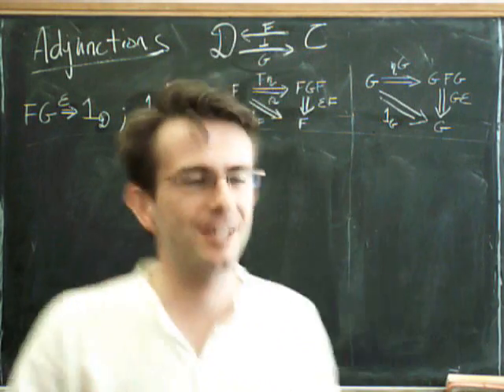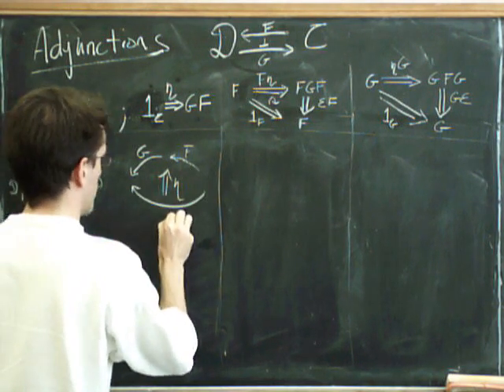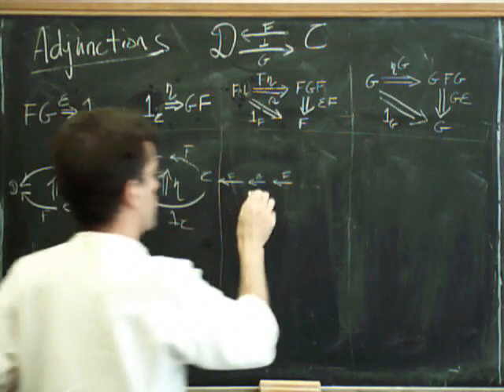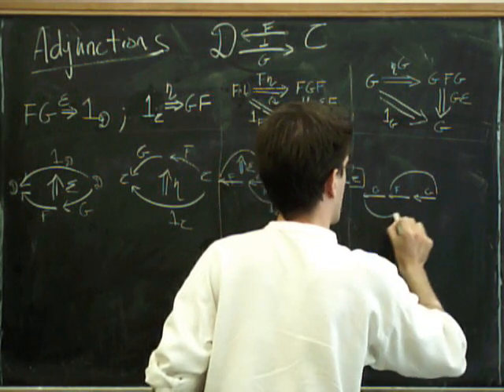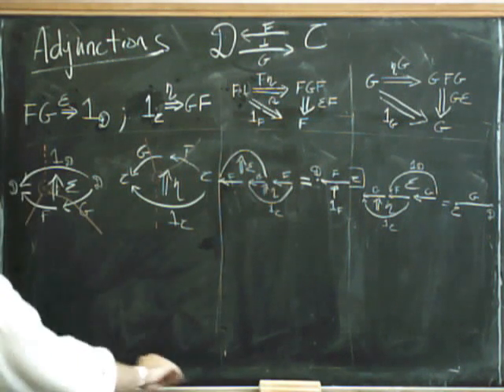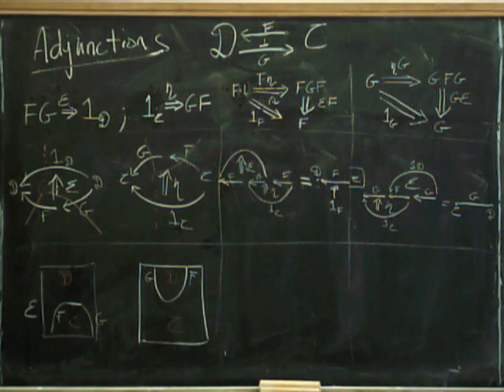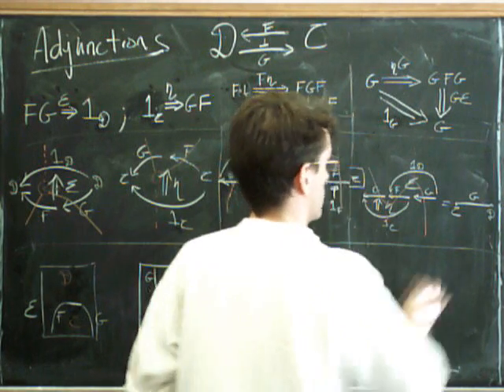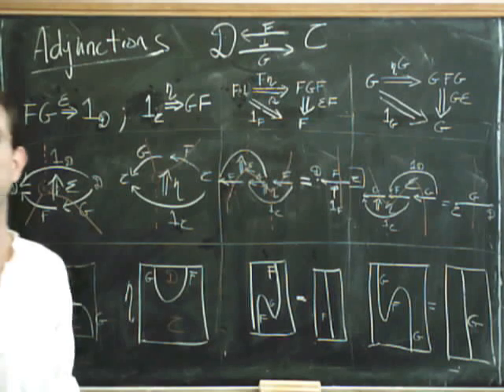String diagrams 3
The definition of adjunctions in string diagram language - the snake/zig-zag relation.